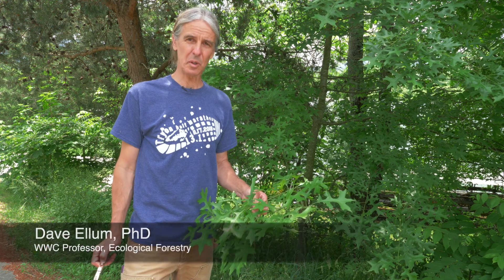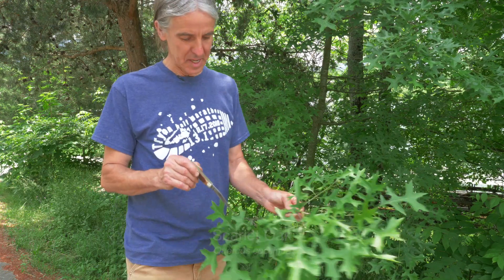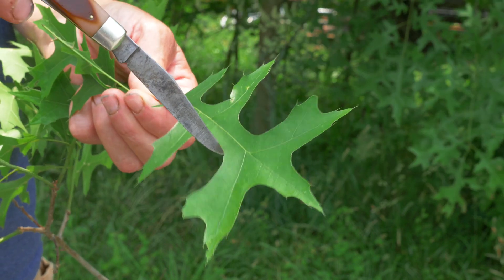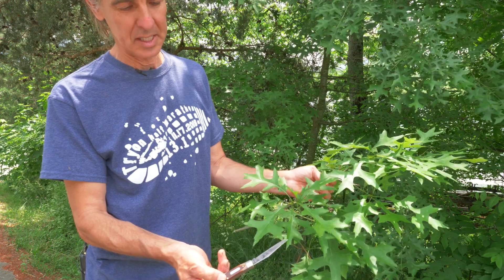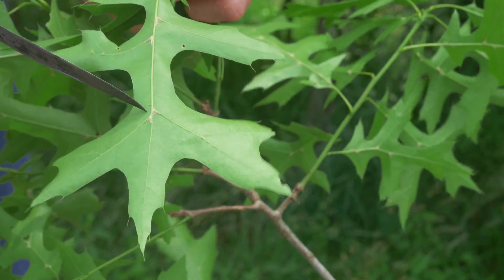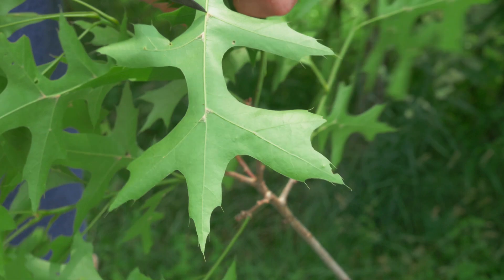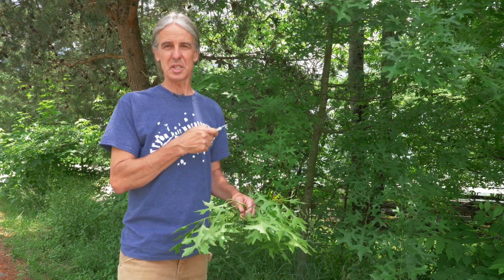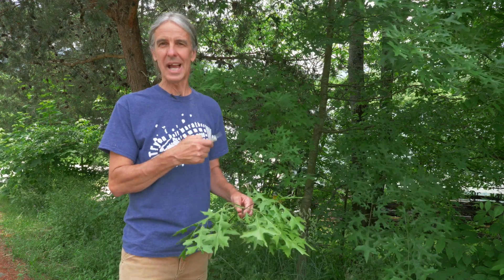Noticing Nature: Scarlet Oak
The second of our oak tree identification videos featuring Dr. Dave Ellum, Professor of Ecological Forestry and Dean of Lands here at WWC.